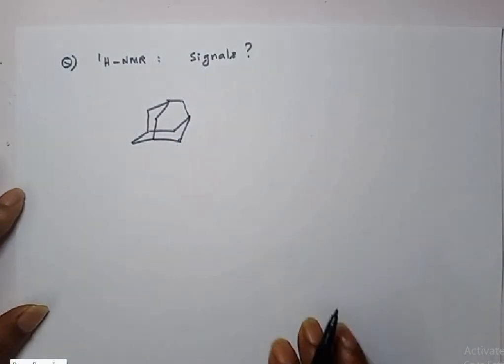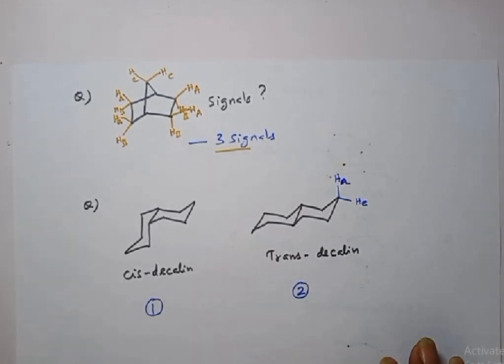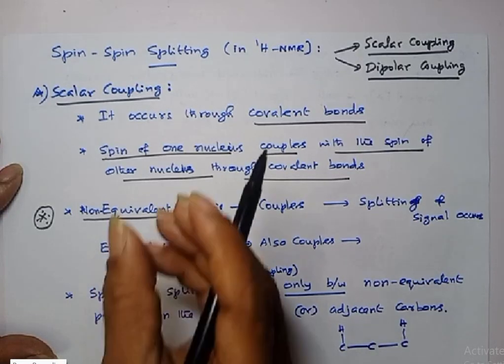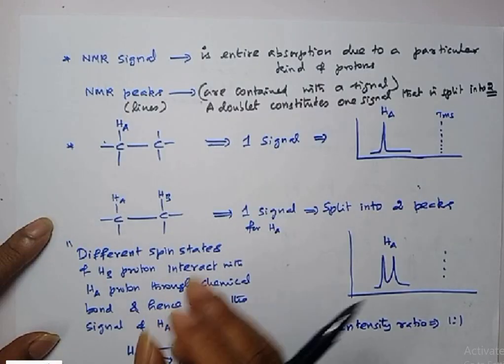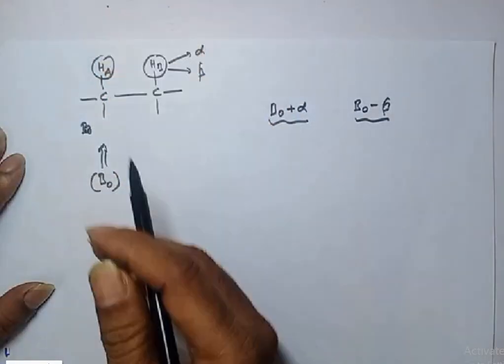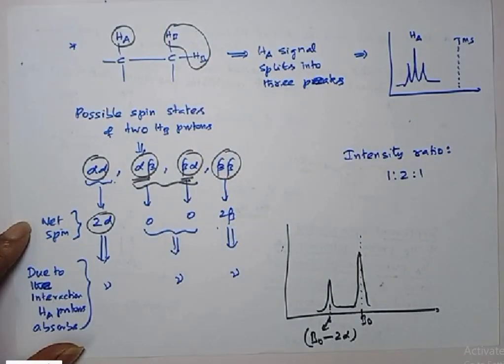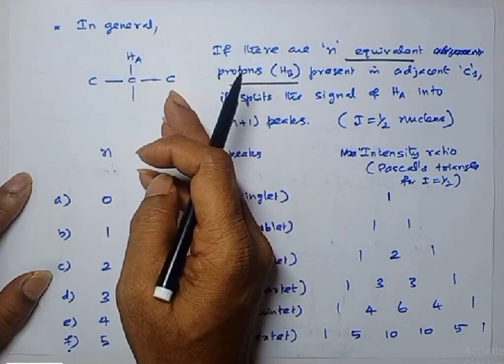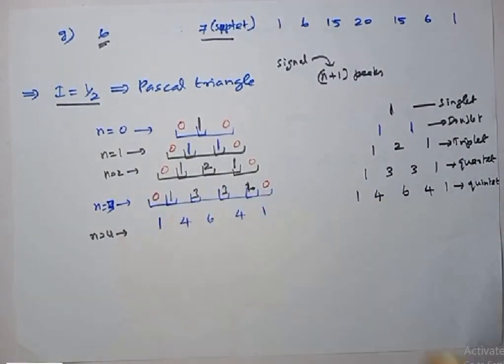LECTURE-08 - SPIN-SPIN COUPLING - DETERMINATION OF NUMBER PEAKS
BASICS OF NMR